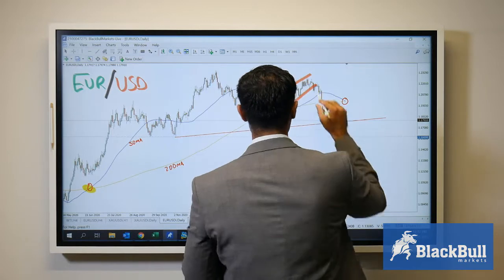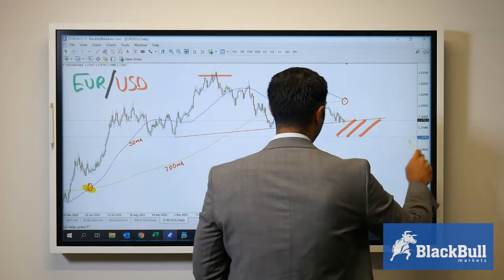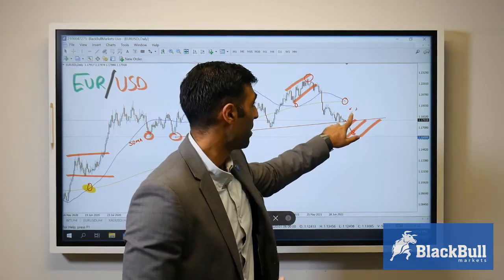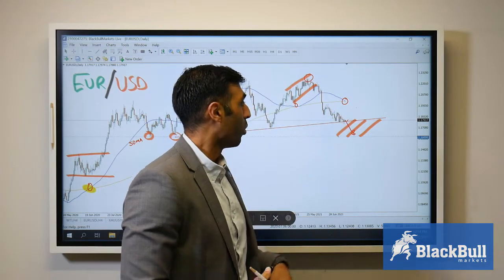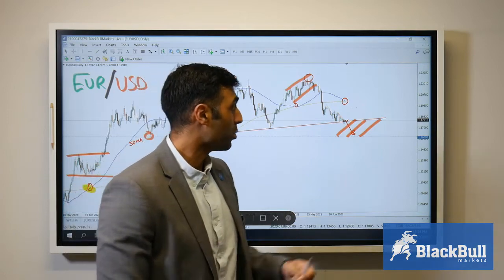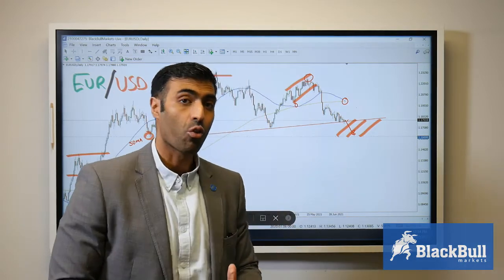ECB Preview - EUR/USD Trade Analysis 22-07-21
EURUSD flirts with 1.1800, after a rebound from early April levels, amid the initial Asian session on Thursday.

The major currency pair bounced off an ascending support line from November the previous day but the looming bearish cross, a condition where 50-DMA drops below 200-DMA and signals further downside, tested the recovery moves.

Given the downward sloping Momentum line, coupled with the failures to recover, EUR/USD stays ready to welcome the bears should the quote closes below the stated support line, near 1.1775. In doing so, the pair will also confirm the bearish cross and will be well-set to challenge the yearly low near the 1.1700 thresholds. Following that, lows marked during September 2020 and high of March 2020, respectively around 1.1615 and 1.1500, could gain the market’s attention.

Sell low, cover even lower? That could be the best strategy for trading the European Central Bank's upcoming decision with EUR/USD. While the common currency has been holding up better than some of its peers, this could be due to pre-ECB tensions rather than any material advantage.

Apart from the theoretical long-term goals, the most recent data suggest price rises are decelerating once again. The headline Consumer Price Index dipped to 1.9% in June, compared with 5.4% in the US. Core CPI edged lower to 0.9% – and has never received a post-pandemic boom. It stands at 4.5% in the US.